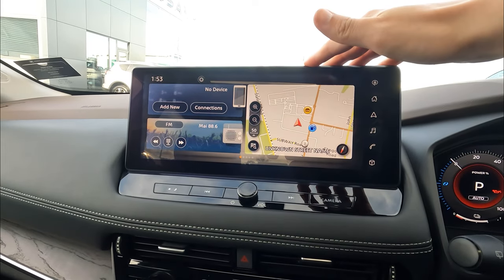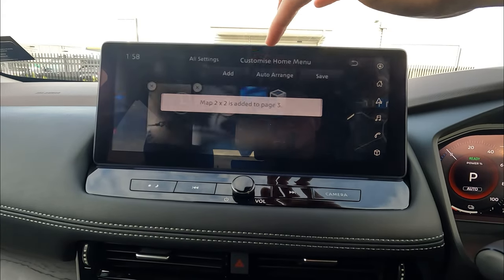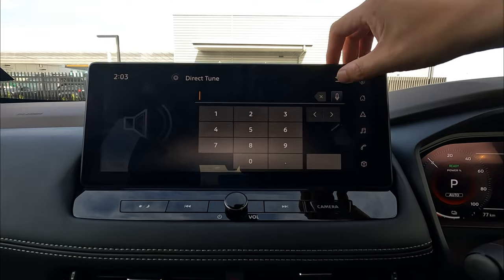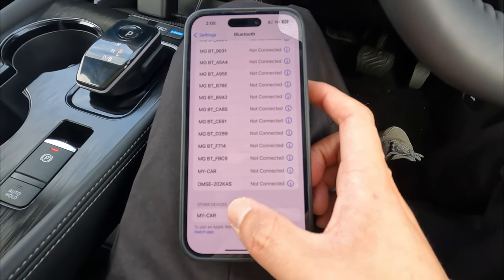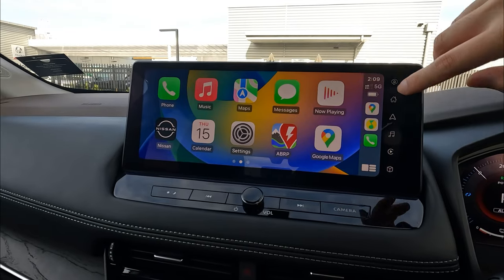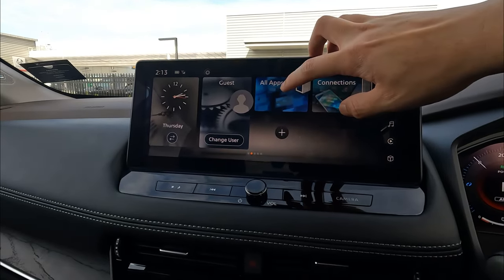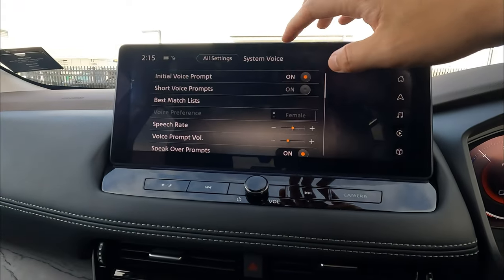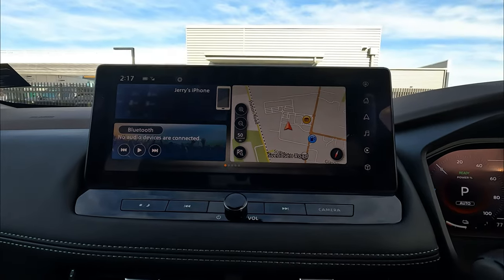Nissan Tutorial - 12.3-Inch Screen Feature Walkthrough - Complete Guide / User Manual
A detailed tutorial for the new Nissan 12.3-inch infotainment screen. This screen is available on Nissan vehicles including Nissan X-Trail, Nissan Qashqai, Nissan Qashqai E-Power, Nissan X-Trail E-Power Ti-L, Nissan Pathfinder

💰 If you wish to support me and this channel, you can consider:
1. Watch other videos on this channel.
2. Use "super thanks" at the bottom of my video to donate.

Time Stamps:
0:00 Intro, Things to Know
0:32 Main Display Menu, Home Screen Personalization
3:04 Physical Buttons - Day/Night, On/Off, Volume, 360 View Camera
3:59 Music - Source, AM, FM Stations, DAB, How to Adjust Radio Stations, How to Save Radio Stations
6:05 Connect Smart Phone via Bluetooth, Apple CarPlay, Bluetooth Player
8:30 Apple CarPlay, Wireless Apple CarPlay, Android Auto Connection
9:48 Navigation, Map, Guidance, Set Up Route
11:00 Time Settings, How to Change Time and Date
11:17 User Settings, Select User, Create New User, Sync Key
12:14 All Apps
12:38 All Settings - Connection, Navigation, Sound and Tones
13:58 All Settings - System Update, Clock, Customise Menus, Customise Audio,
14:42 All Settings - System Settings - Display, Language, Keyboard Type
15:14 All Settings - Camera Setup, User, Apps
15:40 Outro - Please SUBSCRIBE and LIKE!